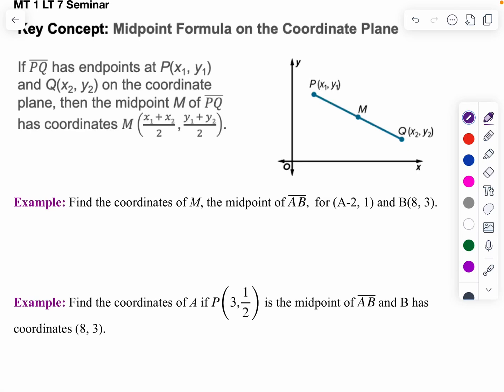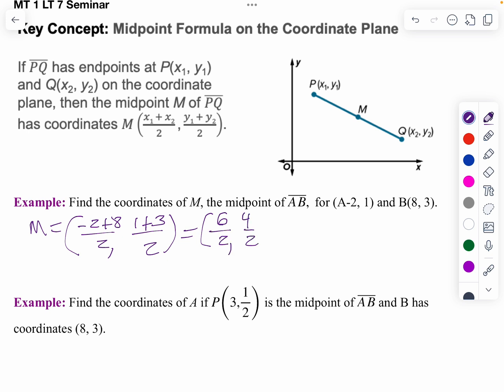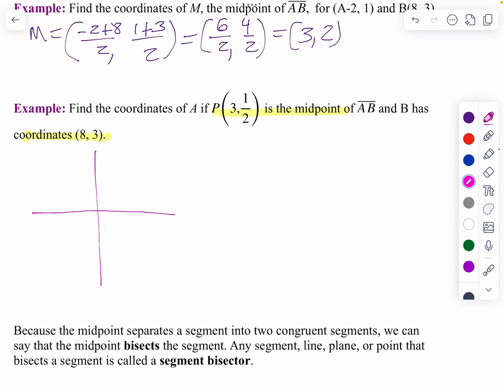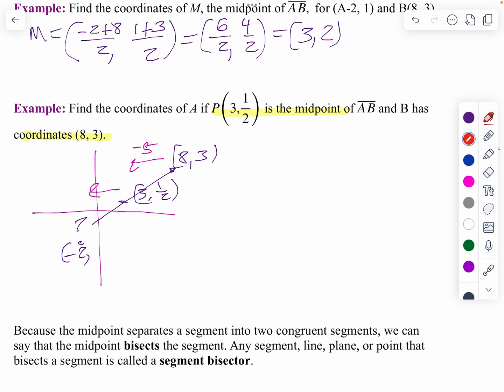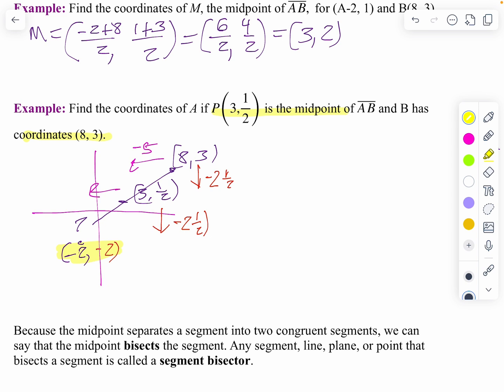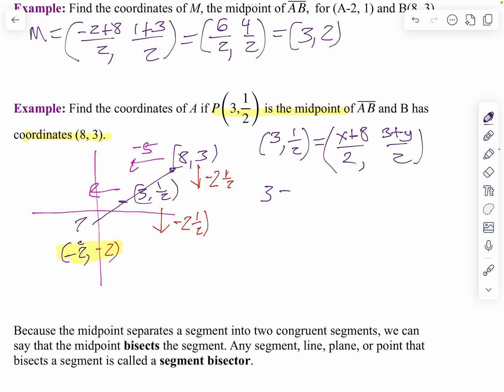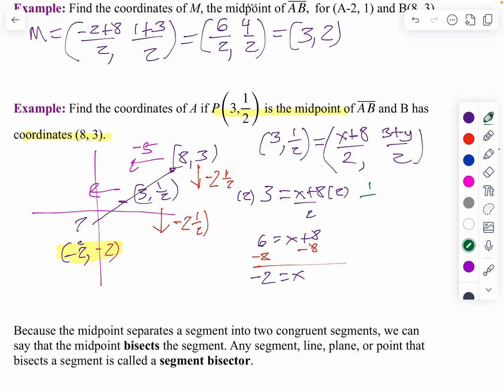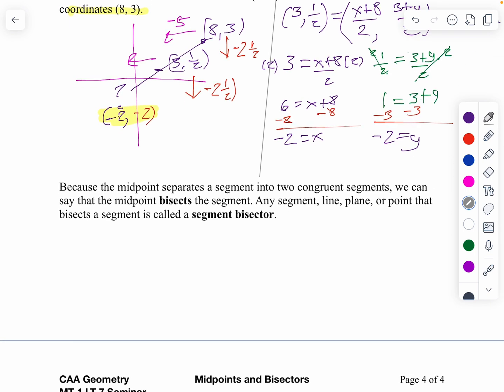MT 1 LT7 seminar part 2 midpoints and bisectors ￼